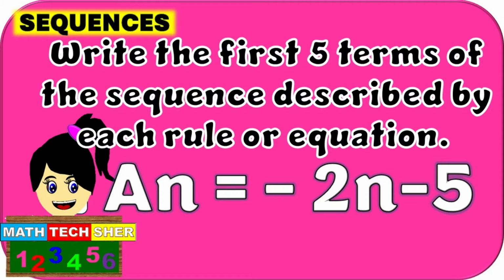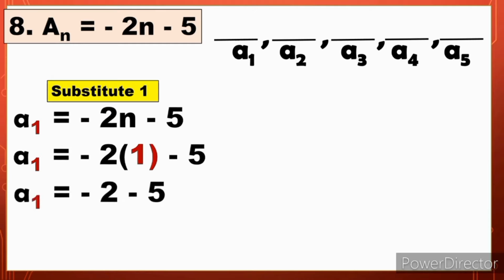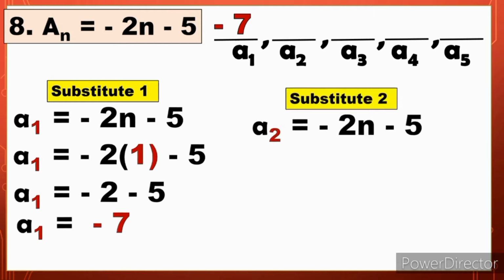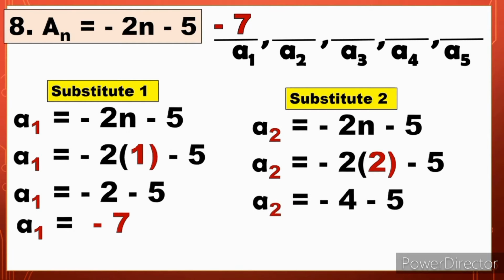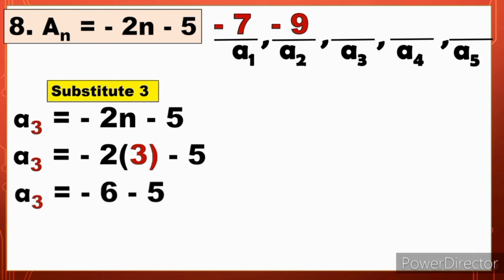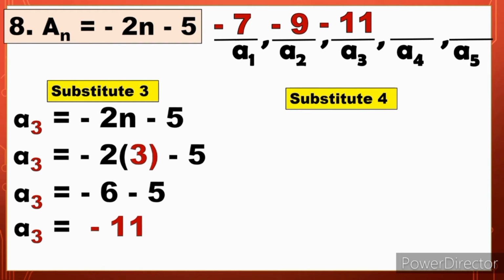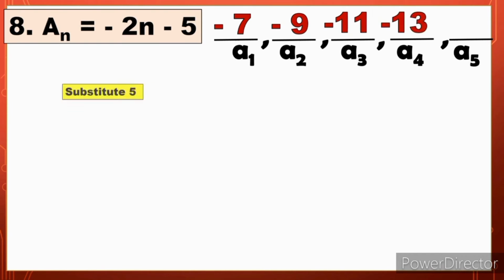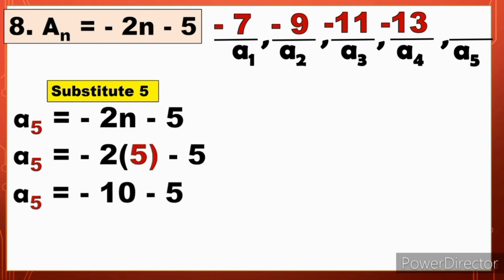Finding the First Five Terms of the Sequence 𝐴𝑛 =-2n-5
Learn how to find the first five terms of a number sequence by plugging in values for the position number. This step-by-step guide helps students understand how to calculate each term one at a time. Perfect for beginners who want a clear, simple explanation to practice sequences.